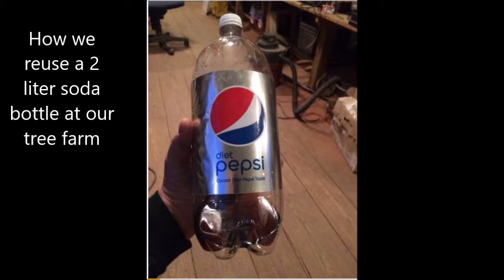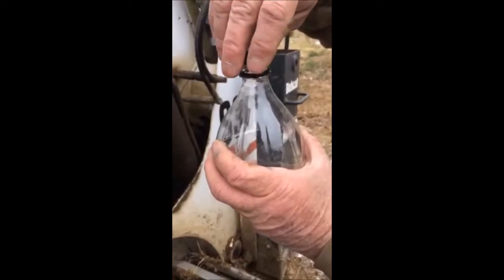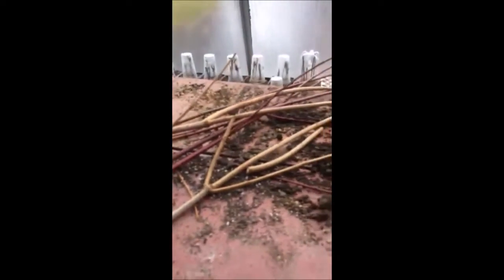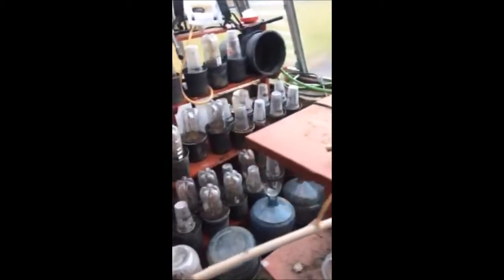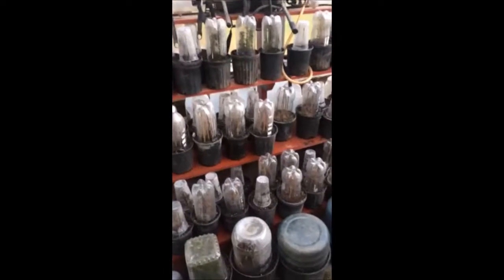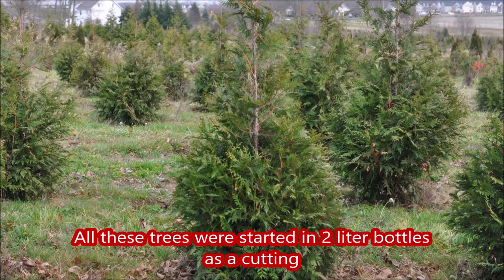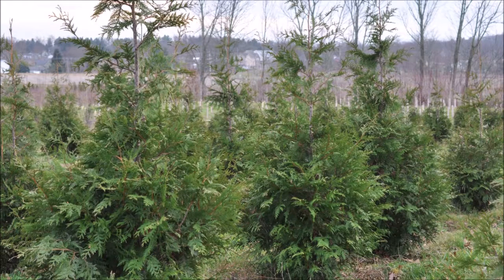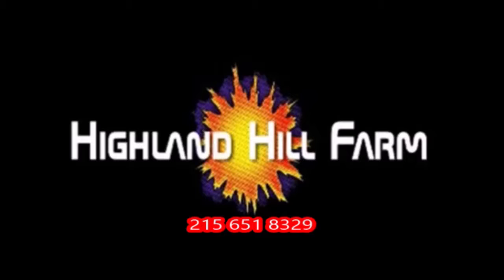Recylcing and reusing a plastic soda bottle on a tree farm